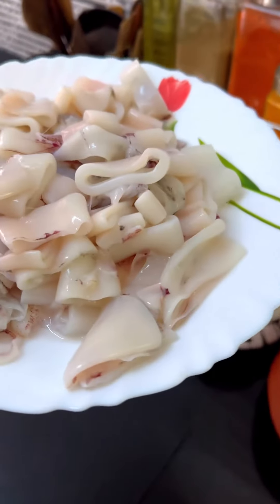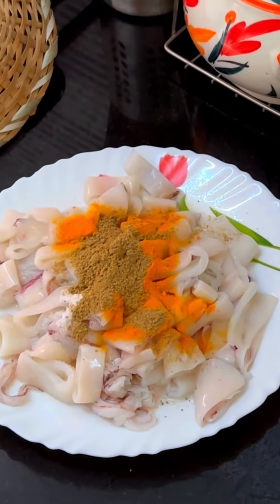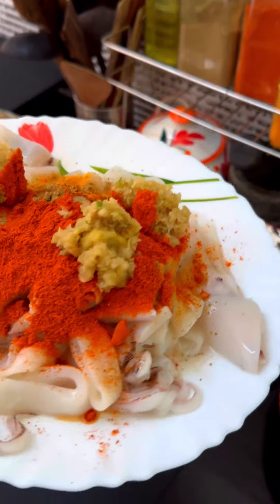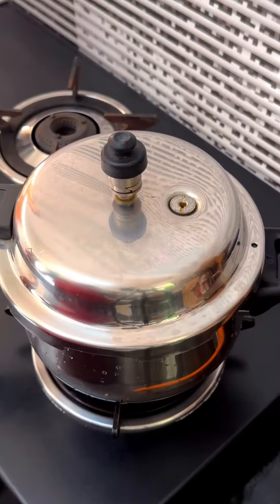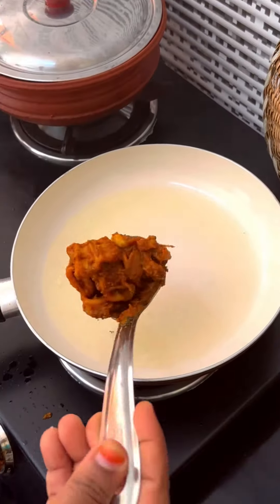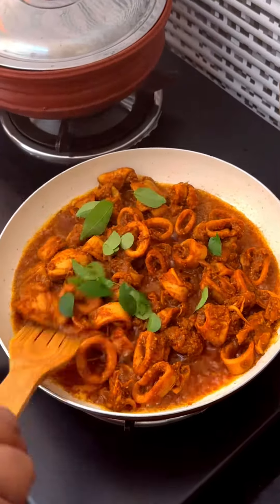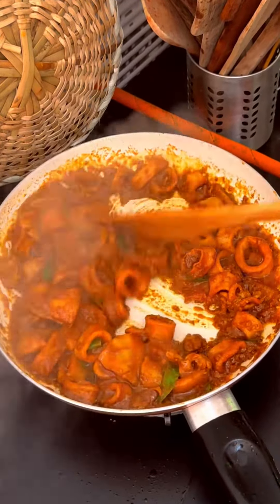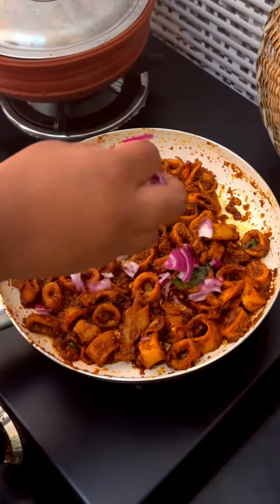നാലോ അഞ്ചോ ആറോ വിസിൽ കെടുക്കണം അതൊക്കെ നിങ്ങളുടെ ഇഷ്ടം 🥰|| squid fry || kanavafry